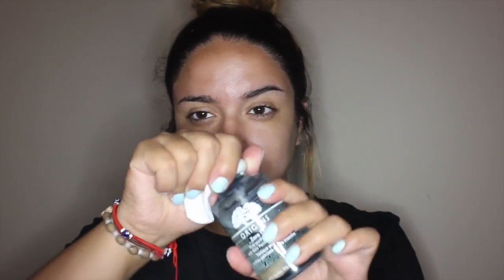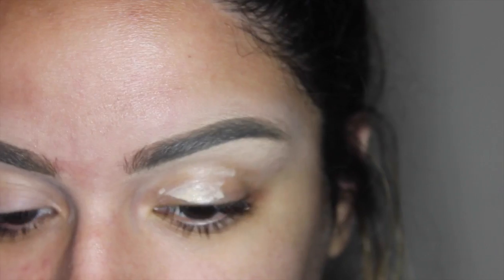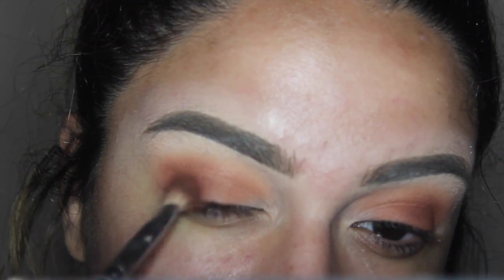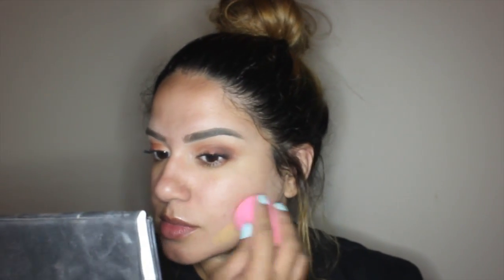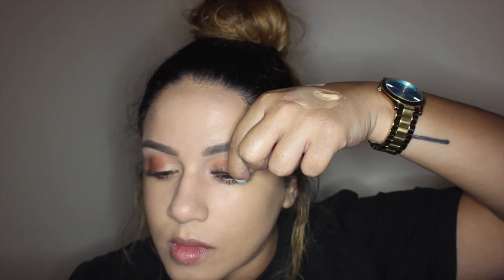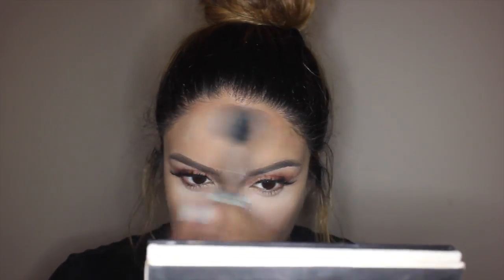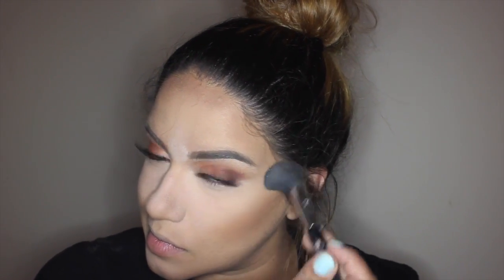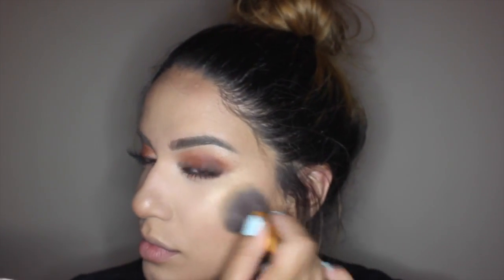Summer Night Out Makeup Tutorial 2016 | FULL FACE OILY/COMBO SKIN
OPEN UP !!!
HAPPY SUMMERRRRR WOOOOOO!!!

Let me know in comment section if theres anything you'd like me to do a video on.

Brows🔸Benefit Goof Proof Pencil #2
Eyes 🔸 Modern Renaissance Palette by ABH
Super Sizer Mascara by Covergirl
Lashes are KoKo Lashes in Queen B
Loreal Infallible Pro Matte Foundation
Smashbox liquid Halo Foundation
LA Girl Pro Cocealer
Highlight🔸Laura Geller Gilded honey
Bronzer/Blush🔸 Benefit cosmetics Hoola bronzer & dandelion blush from the Cheekathon palette
Lips🔸 Kyliecosmetics lip liner in Dolce K and ABH liquid lipstick in Stripped.

►Music
-“Lay Here" by Veorra